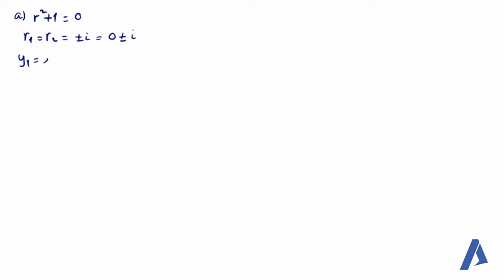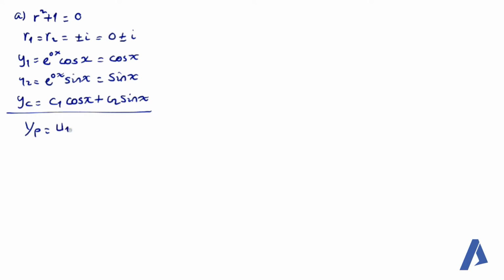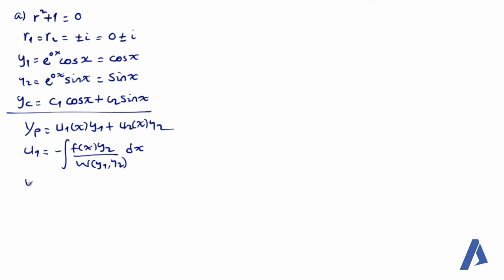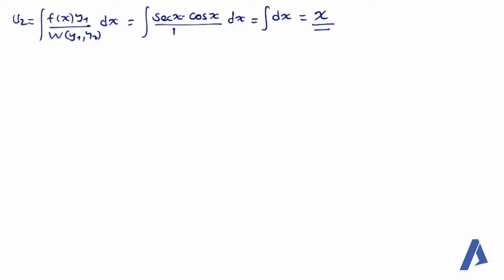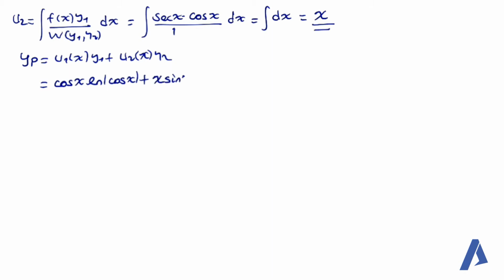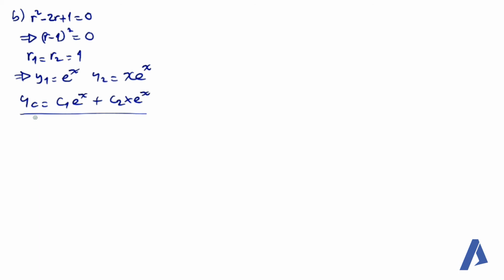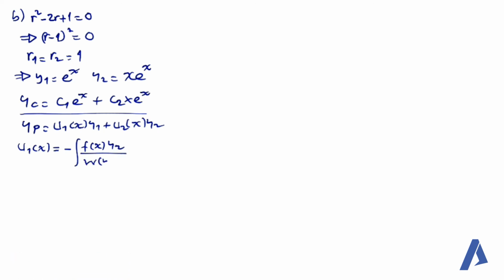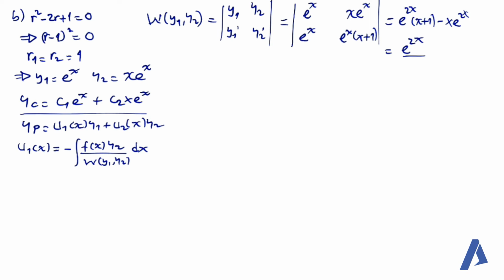3. Methods of variation of parameters(MVPs)